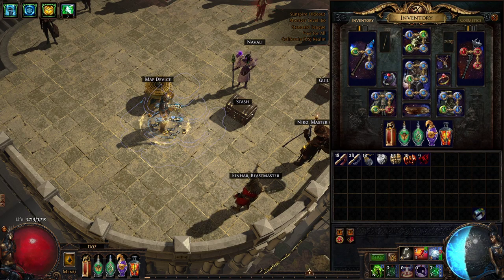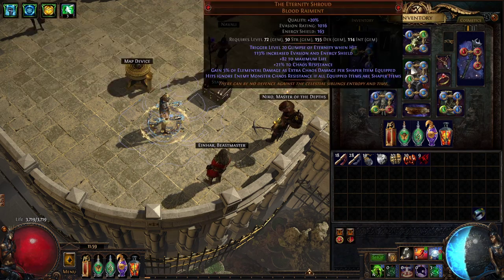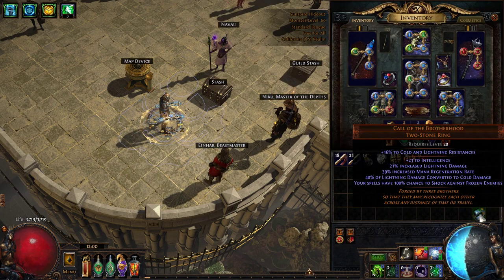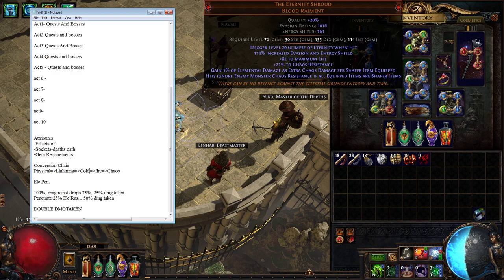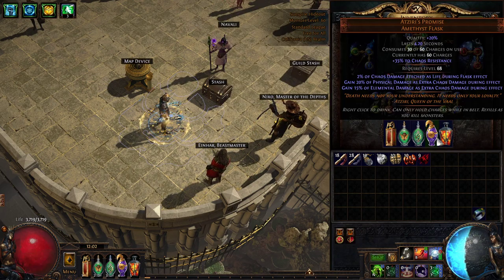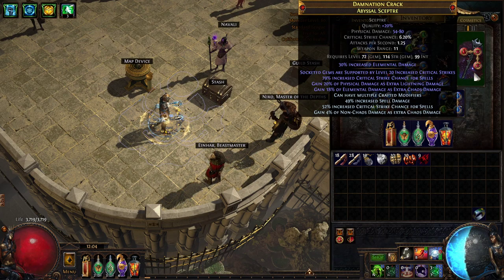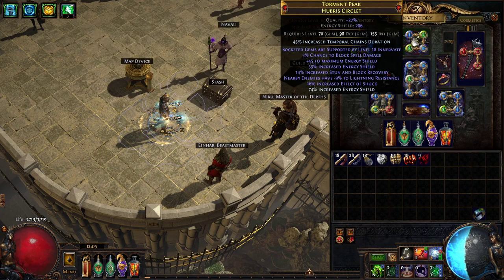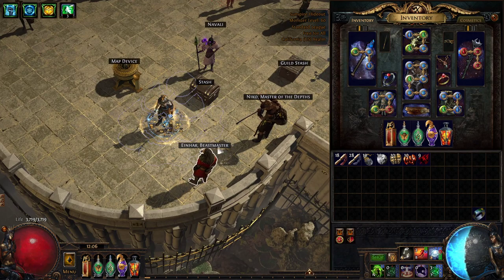Conversion Chain Mechanics In PoE 3.8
A talk about the conversion chain in PoE, why it exists, and how to use it. A look at Gems/Items/Affixes that work with conversion as well.